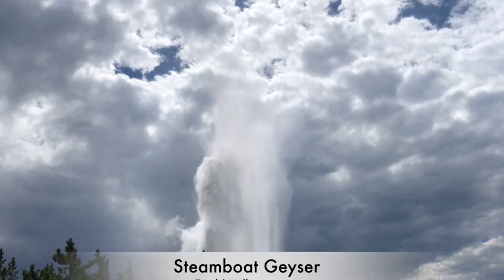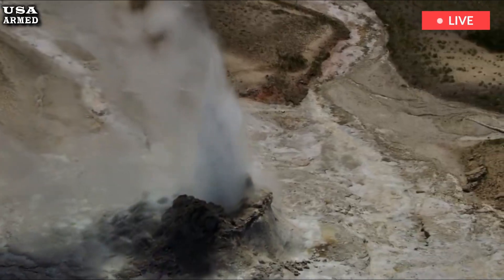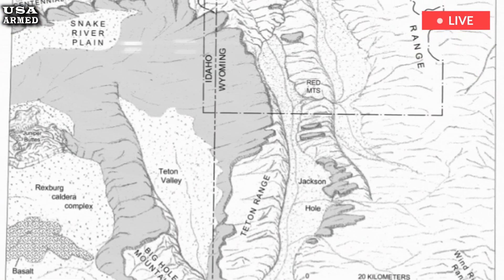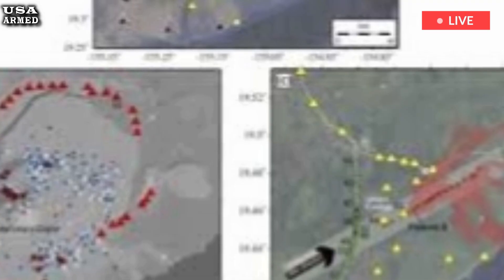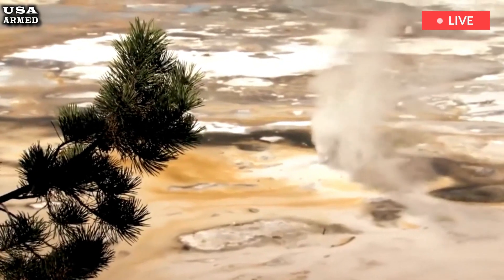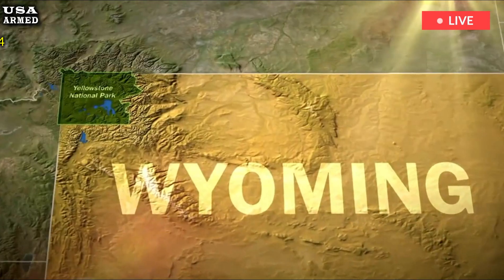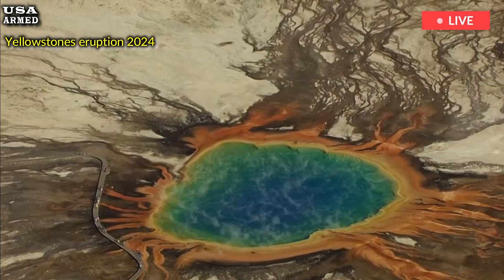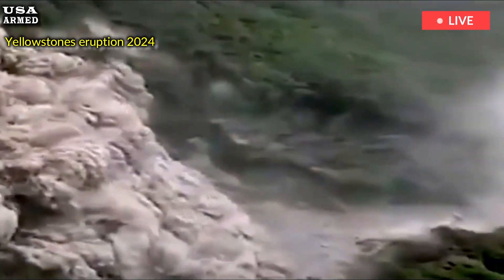US Panic: 1 hour after Idaho exploded, as the earth rose, rumbling across the land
Yellowstone has been the site of constant volcanic activity for 2 million years. But what was it like before the volcanoes started erupting? The Yellowstone region today is a wonderland. Filled with spectacular geysers and colorful hot springs, home to lakes, meadows, mountains and valleys, and covered in forests and grasslands. What we see today is the result of volcanic activity that has shaped the landscape over the past 2 million years. But what was Yellowstone like before volcanic activity created several large craters in the region and covered much of the land with thick lava flows and ash?